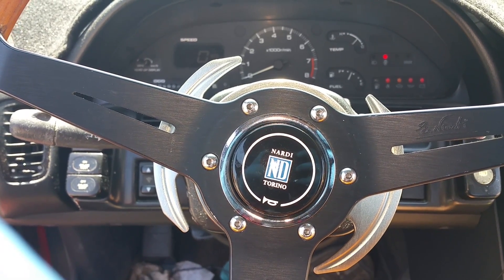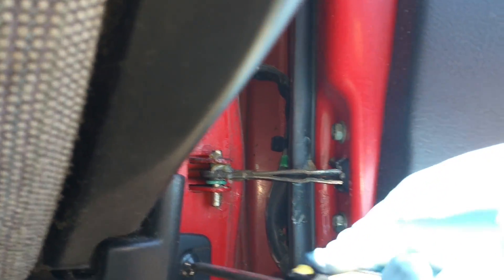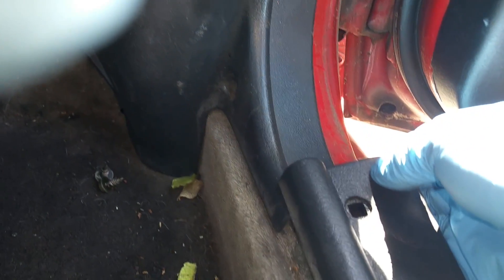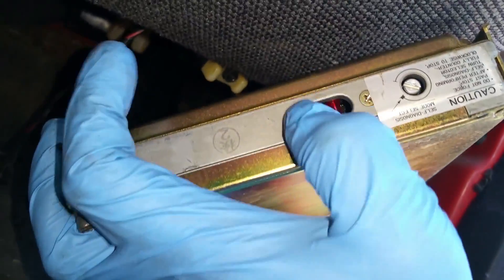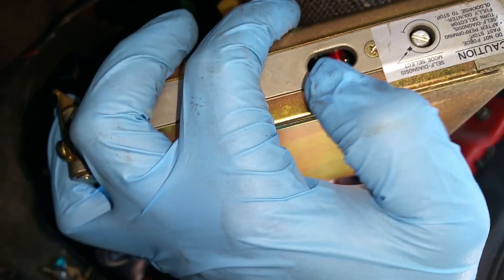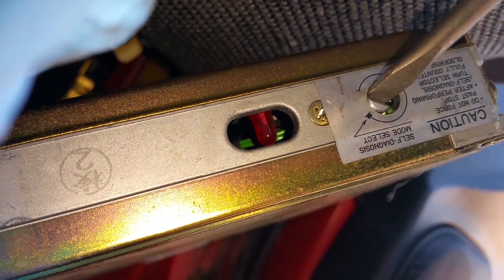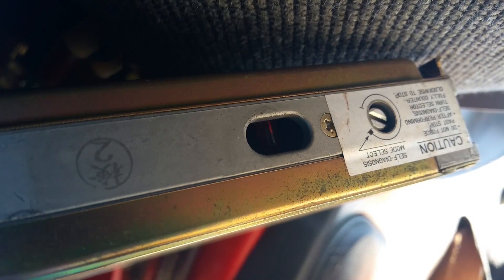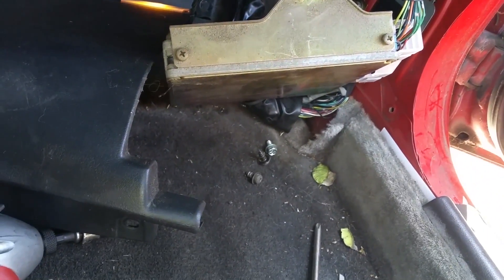How to get codes from your check engine light 240sx s13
How to pull codes from your check engine light on your 240sx 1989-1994.  Very simple process for your OBD1